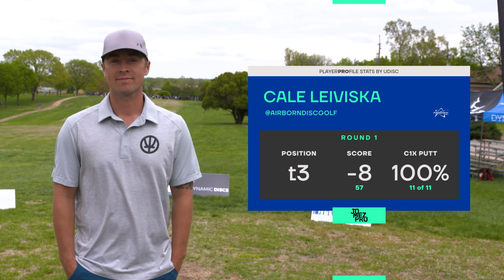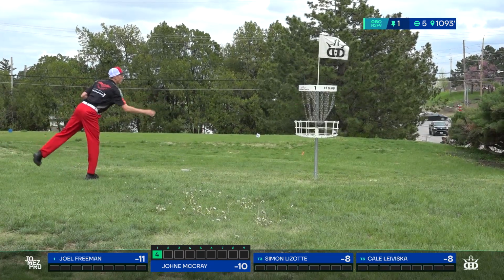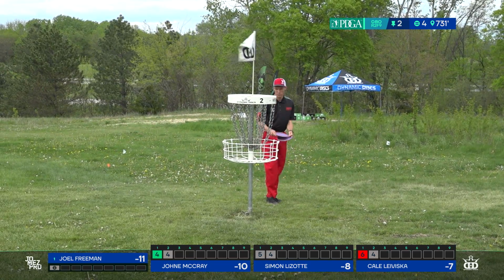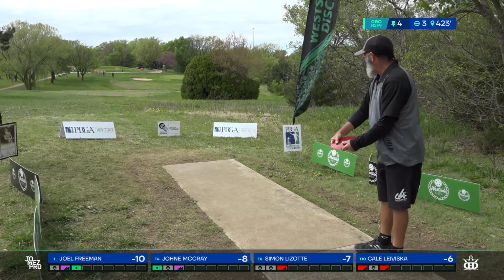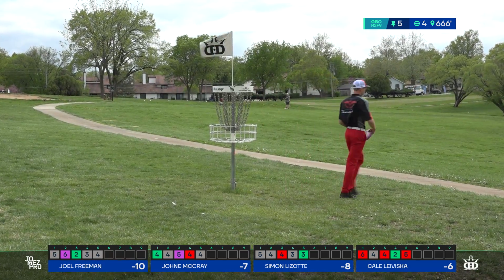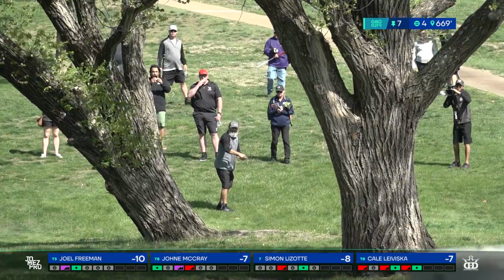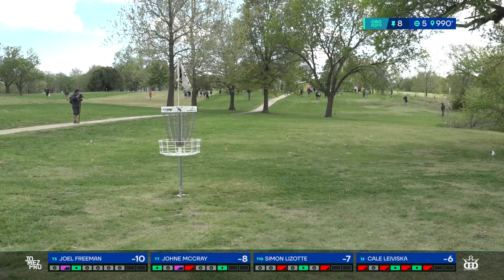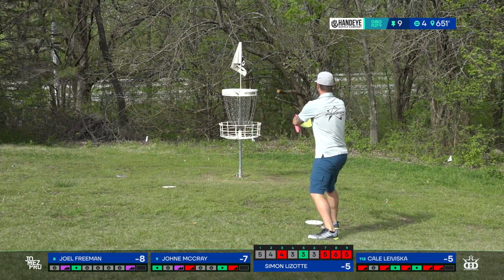2019 GBO | LEAD | R2F9 | Freeman, McCray, Lizotte, Leiviska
You're watching the Men's Second Round Chase Card at the 2019 Dynamic Discs Glass Blown Open. The second stop of the PDGA National Tour!

Our coverage is proudly presented to you by Dynamic Discs and the PDGA.

Featuring:
Joel Freeman
Johne McCray
Simon Lizotte
Cale Leiviska

Nate “Sexy” Sexton & Jeremy “Big Jerm” Koling

Every subscription, thumbs up, comment, and share helps others discover our amazing sport!

Your subscription, thumbs up, and comments help others discover disc golf!

Like the music?